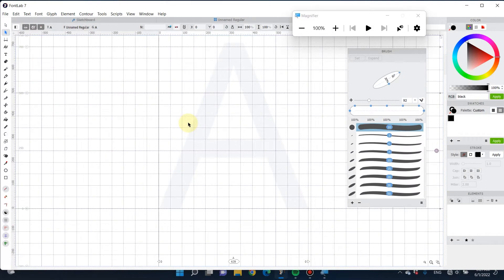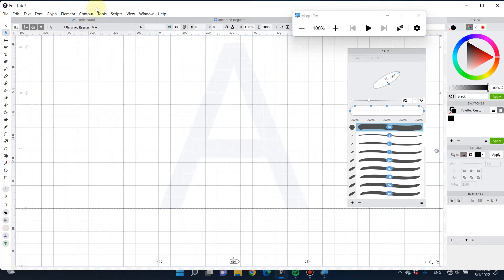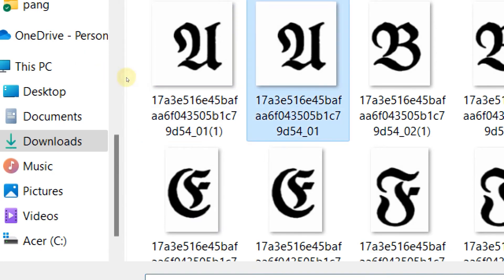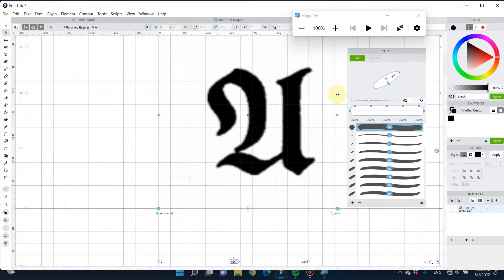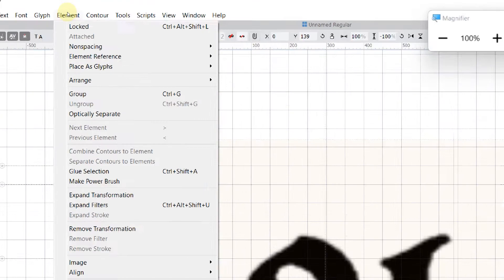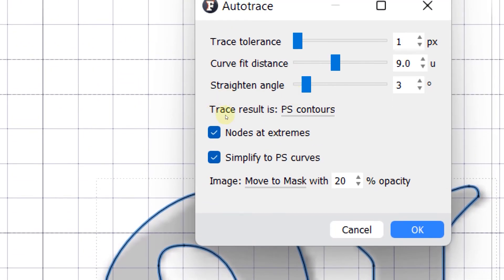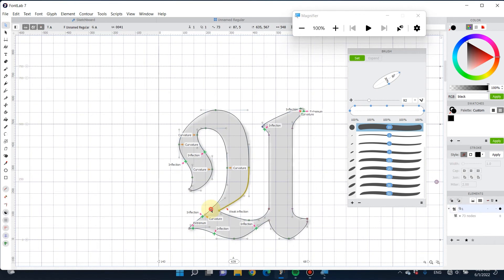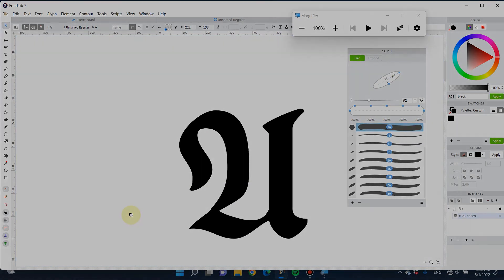Autotrace image in Fontlab